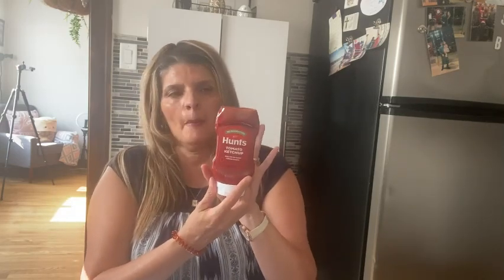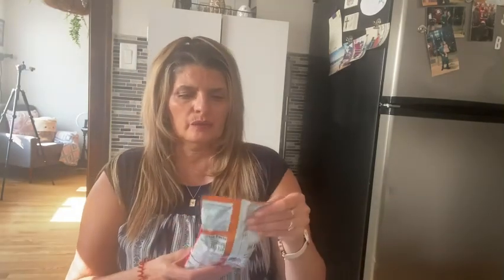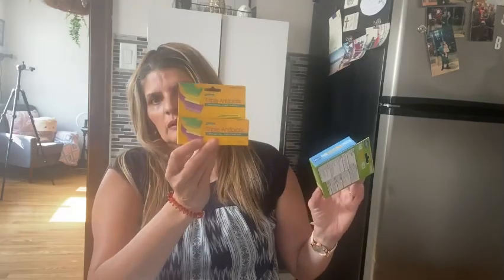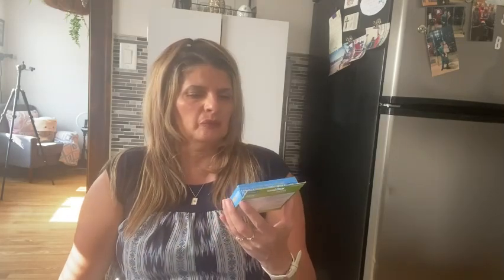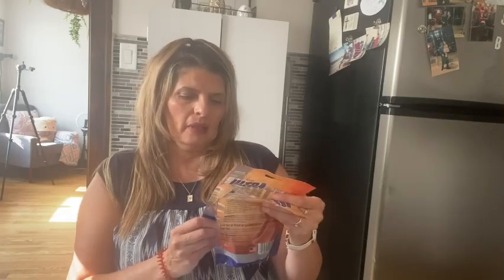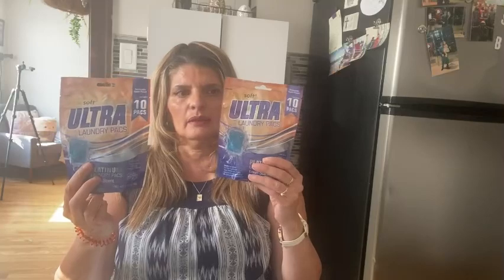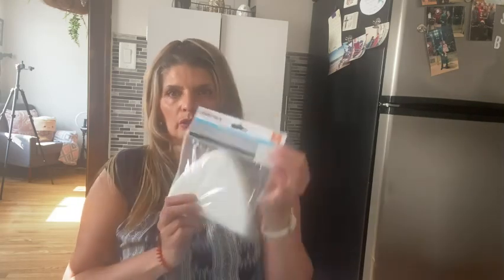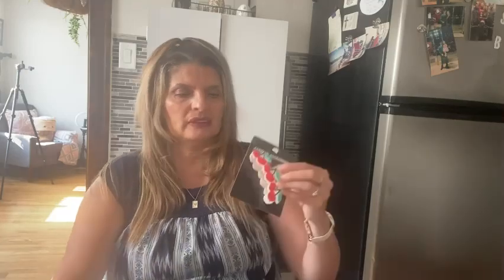Dollar Tree haul Continue from Video of the Giveaway 7/25/24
POBox: Sonia Perez
411714 Chicago, Illinois 60641